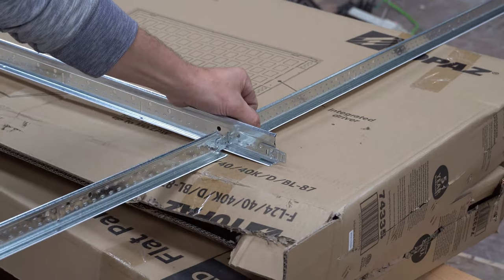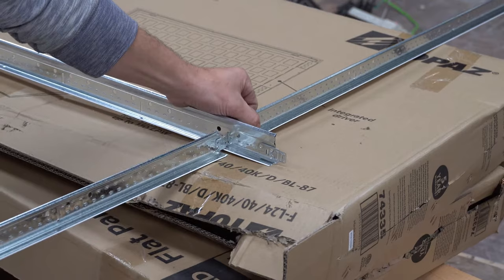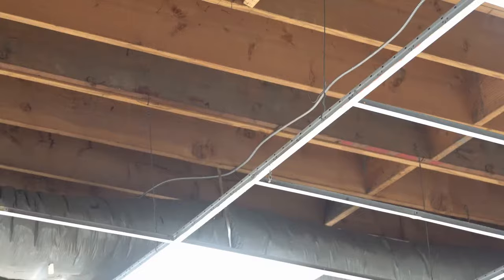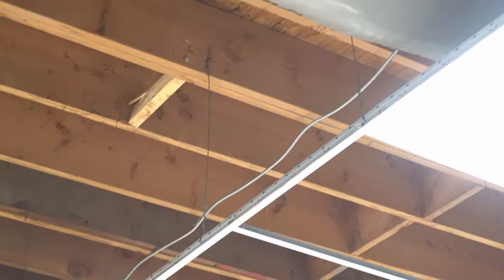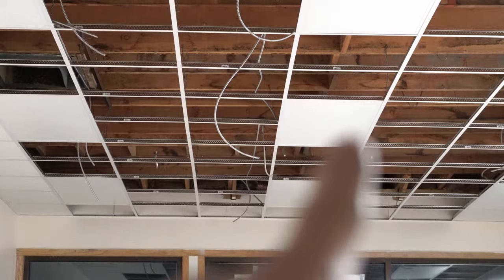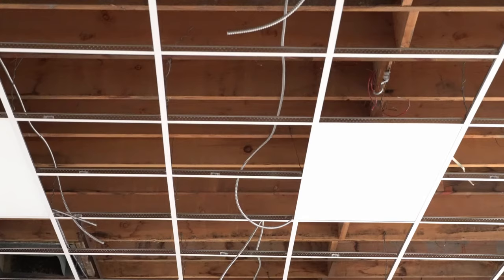5 Common mistakes while doing a drop ceiling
in this video i will highlight 5 things to NOT do while installing a drop ceiling to assure your job will turn out perfect and last a lifetime!